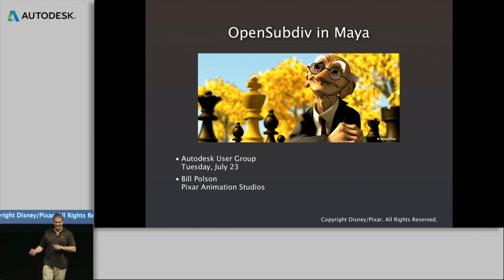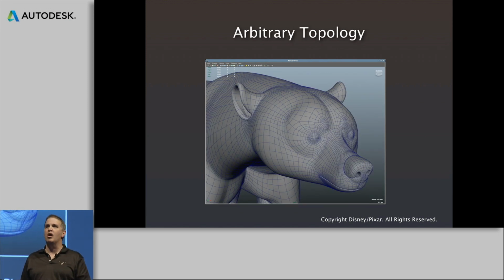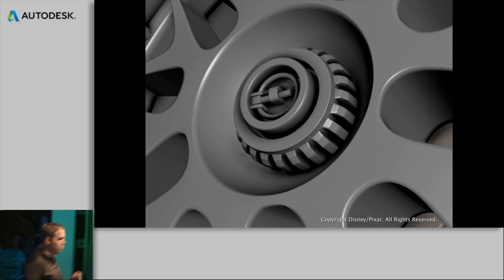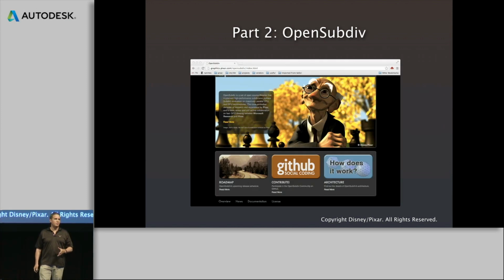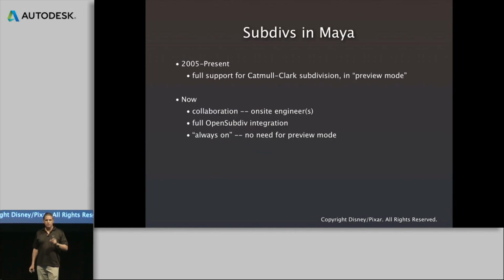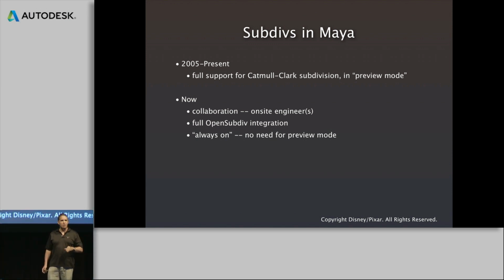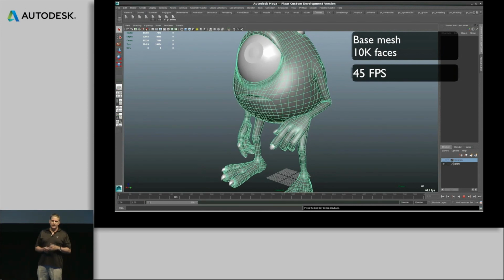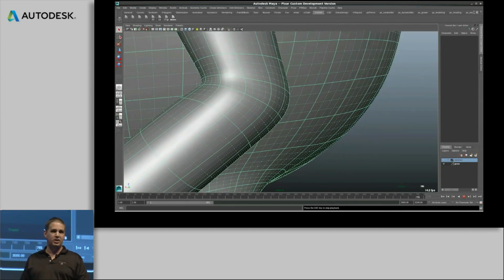Autodesk Anaheim User Event 2013 - OpenSubdiv Bill Polson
​Autodesk User Group At Anaheim 2013
Pixar OpenSubDiv Technology
Bill Polson, Director of Industry Strategy at Pixar Animation Studios